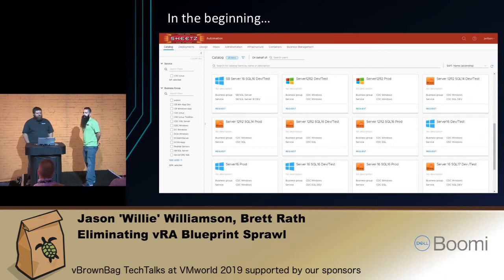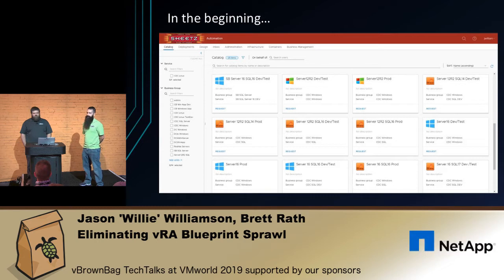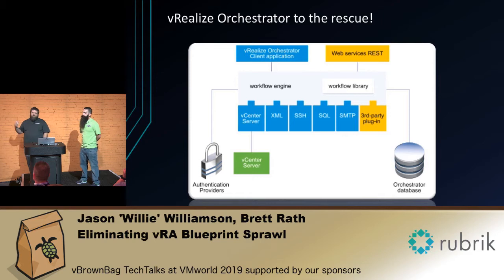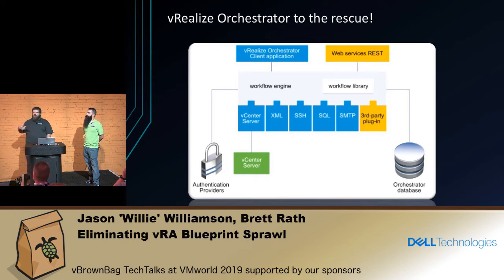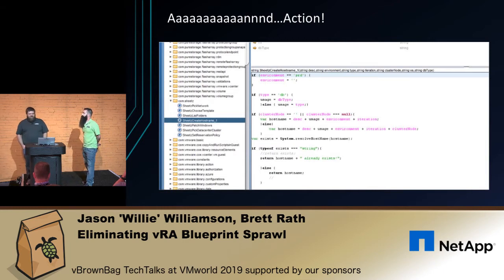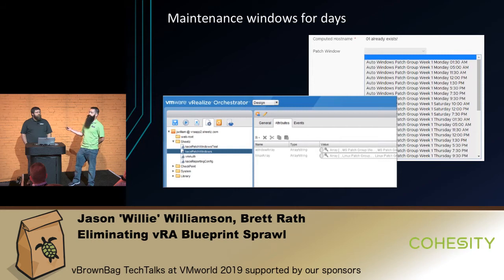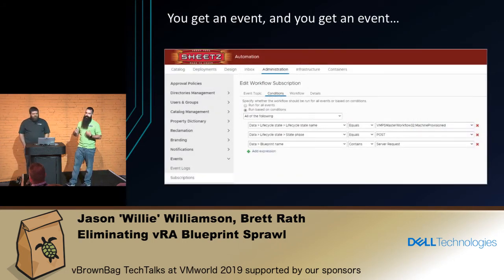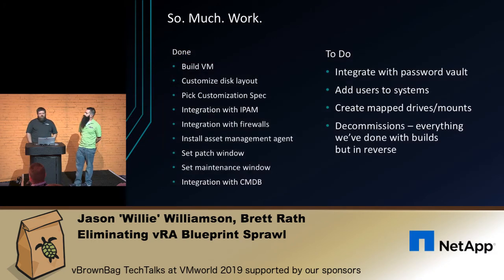Eliminating vRA Blueprint Sprawl - Jason 'Willie' Williamson, Brett Rath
Our initial release of vRA put dozens of server build blueprints in front of the customer.  Learn how we used custom forms and vRO to refactor all of our server builds down to a single blueprint.

*vBrownBag TechTalks*